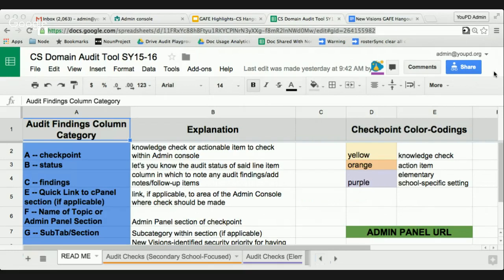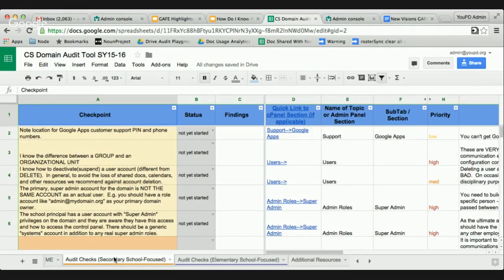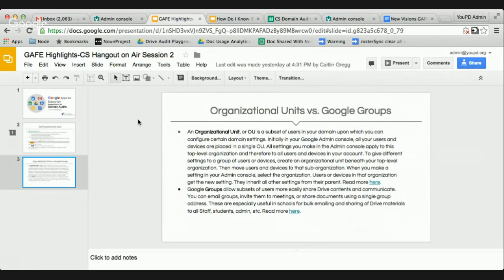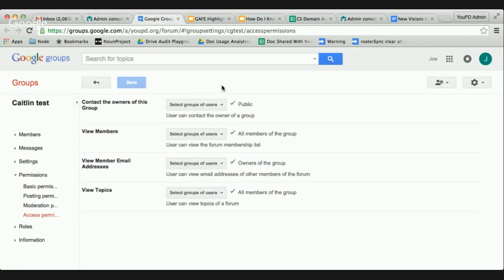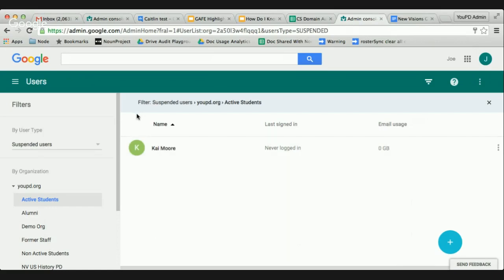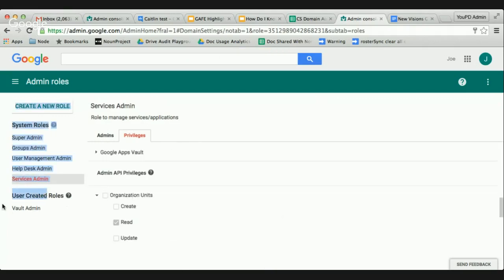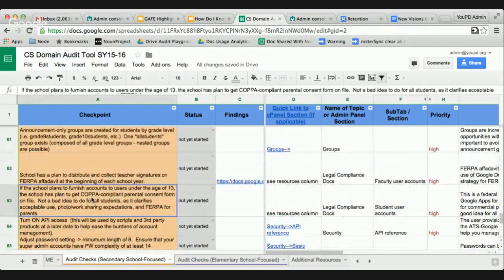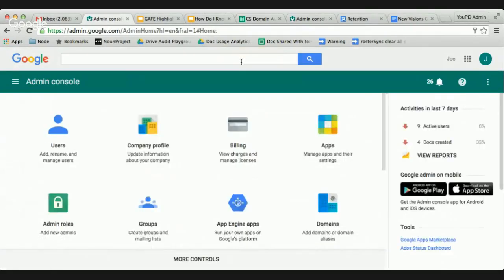New Visions GAFE Hangout on Air #2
CloudLab Domain Audit overview

Here are the links to today's slidedeck and the doc with our future hangout dates.